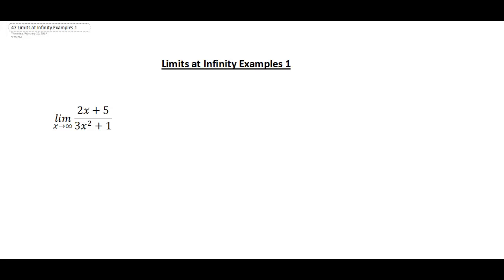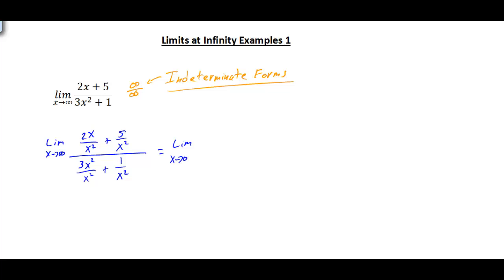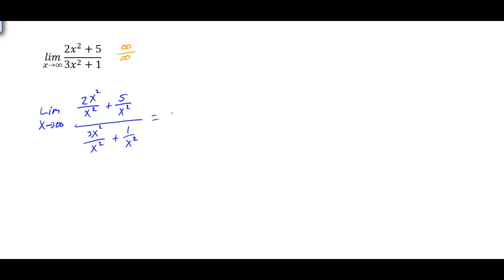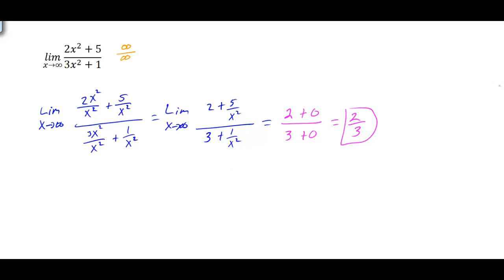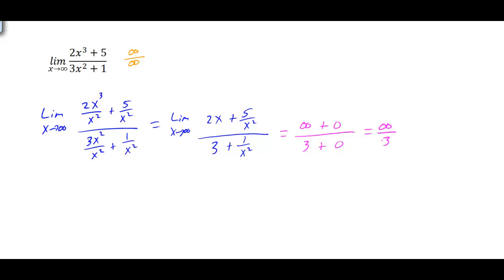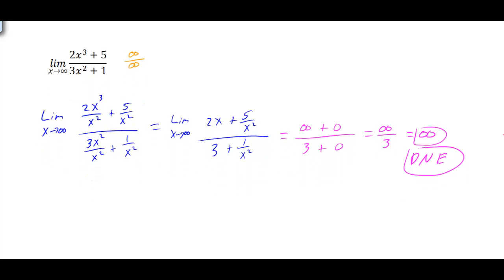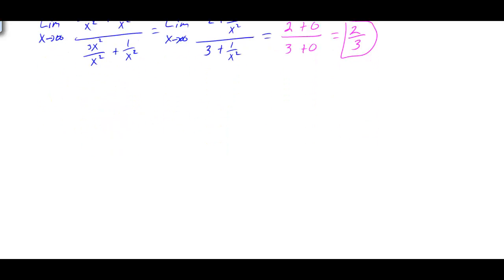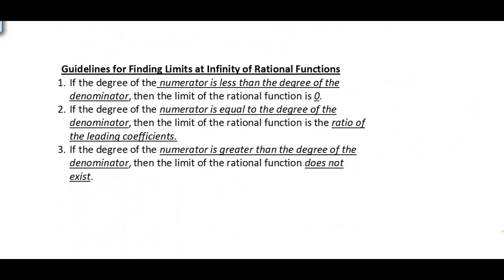Limits at Infinity Examples 1